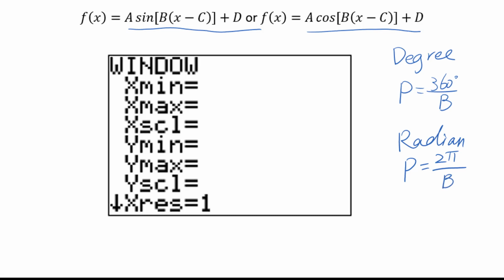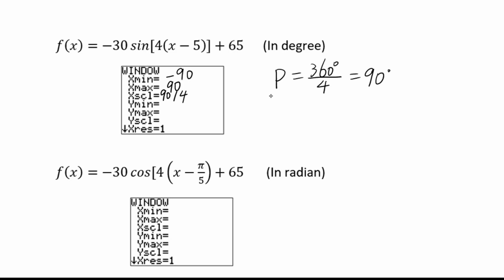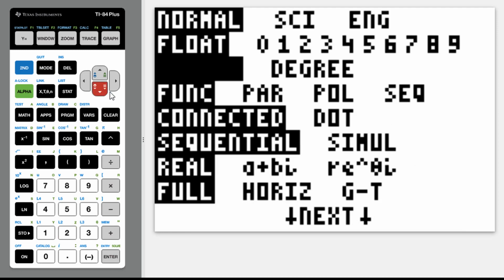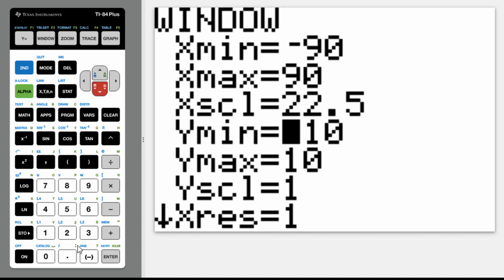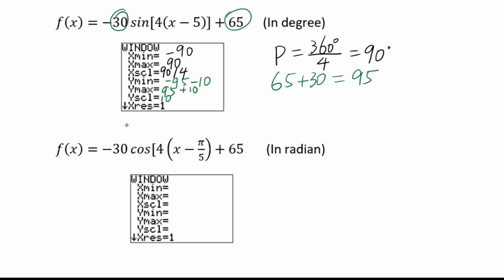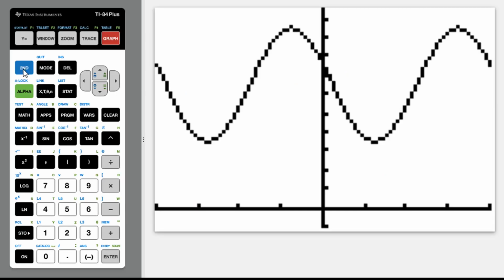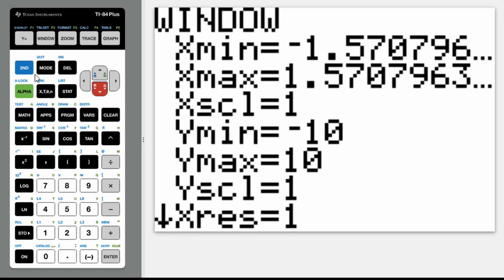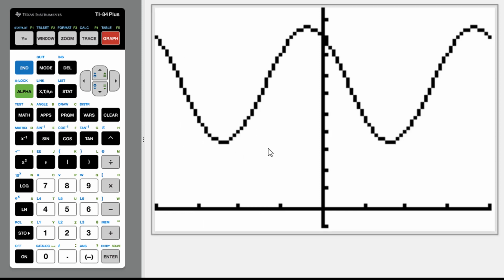Calculator Skill: How to Graph Sine and Cosine functions in GDC